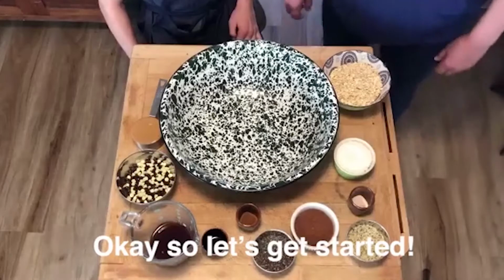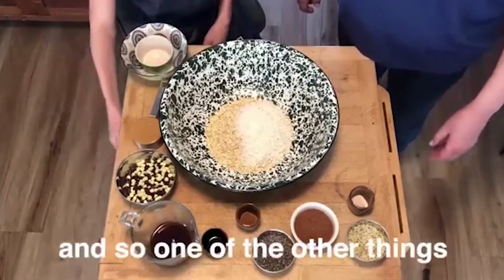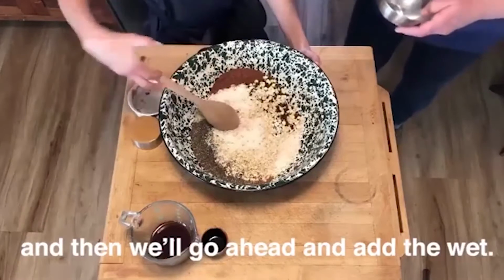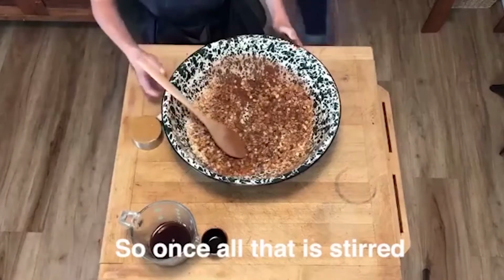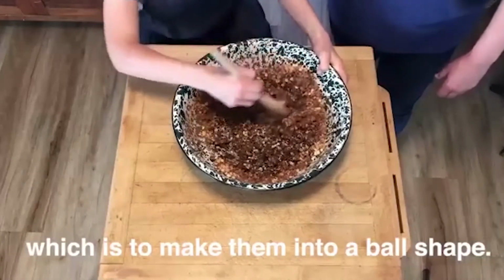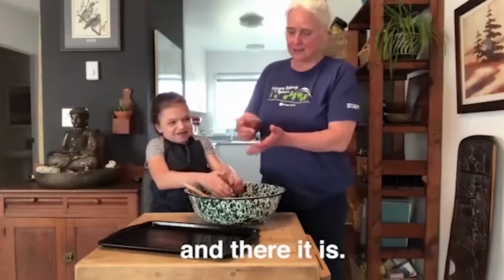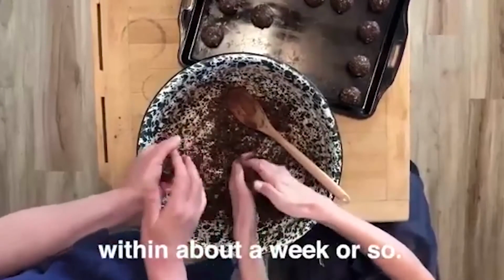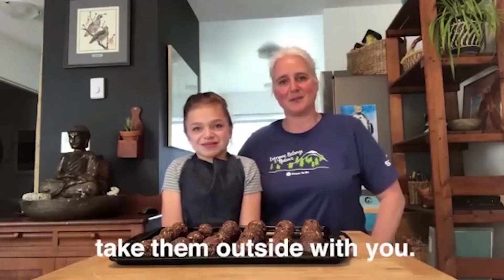Baking Bliss Balls